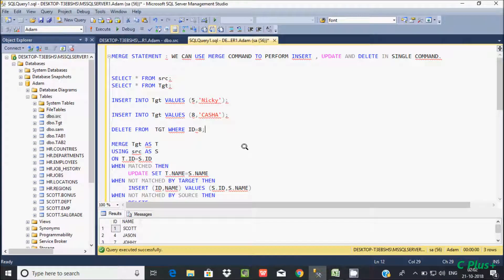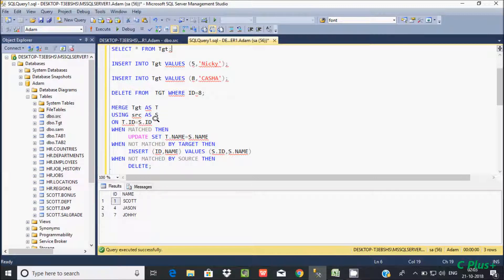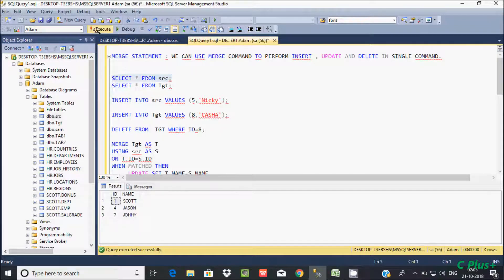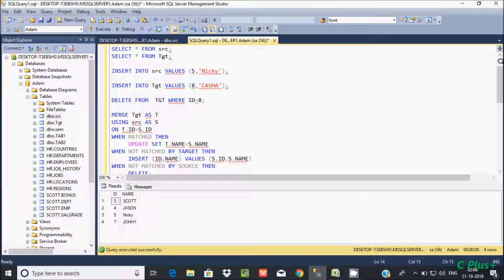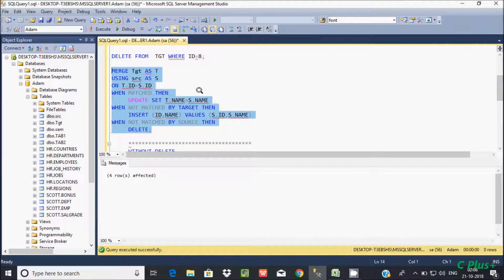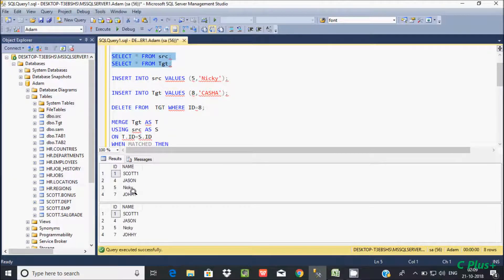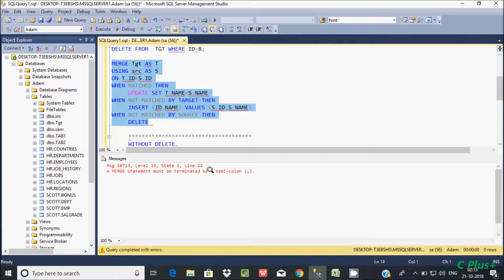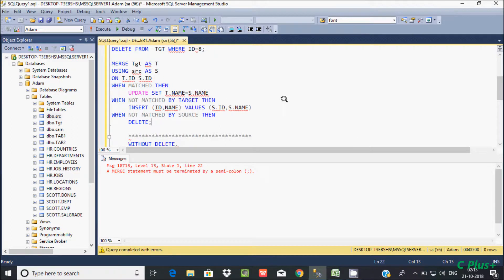MERGE Statement in SQL Server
Using MERGE in SQL Server to insert, update and delete ,
MERGE Statement in SQL Explained